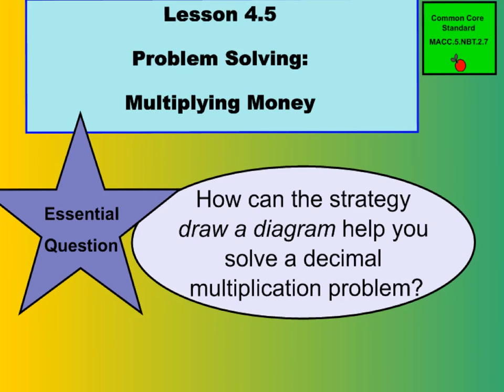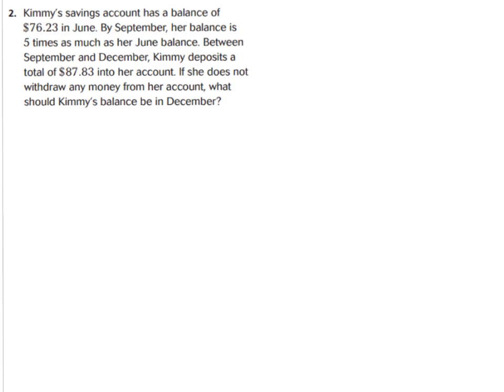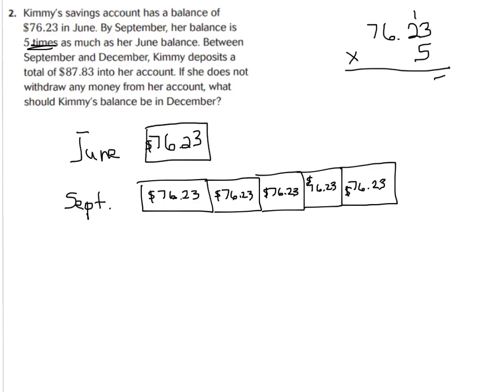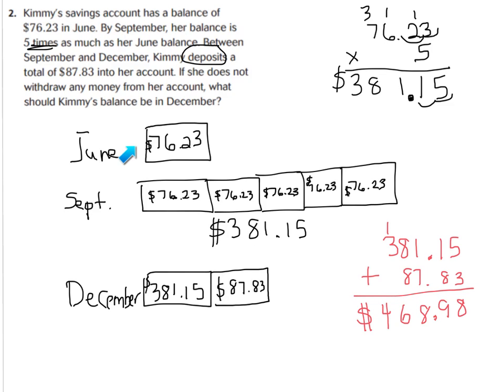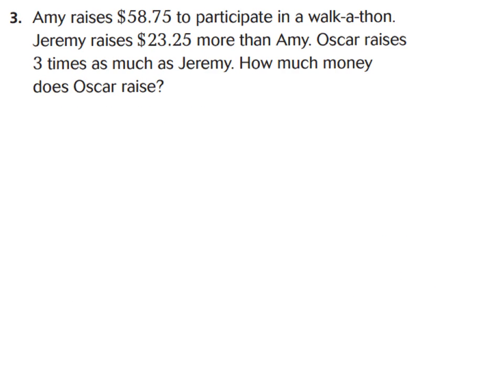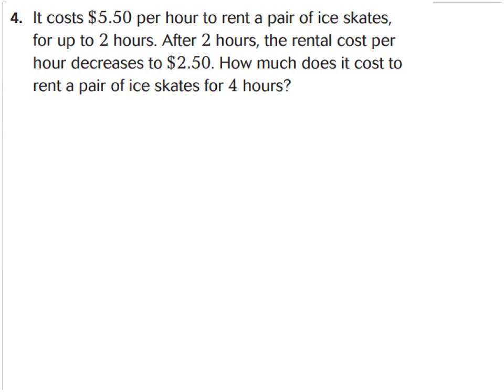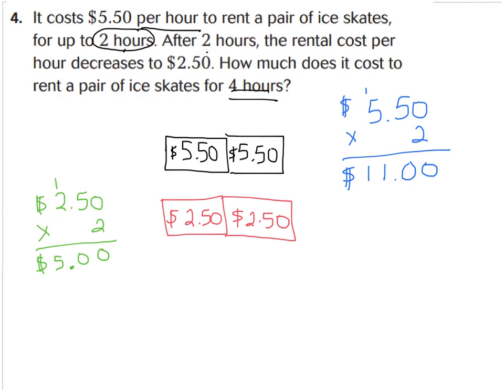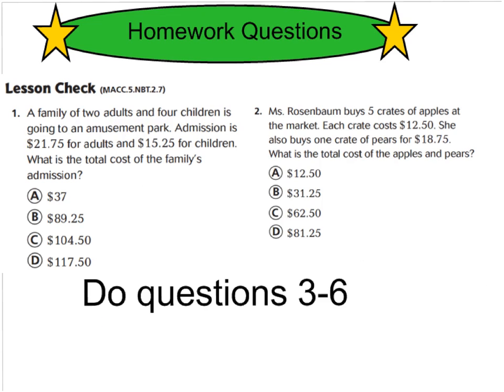Lesson 4.5 problem solving multiplying money